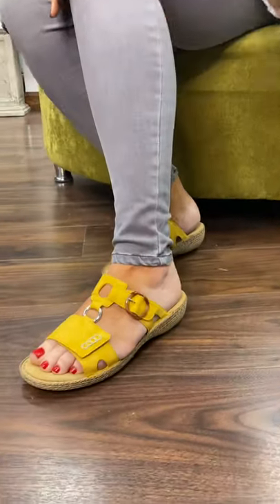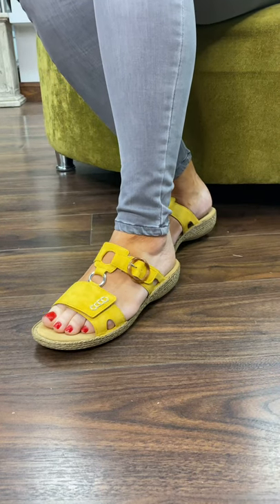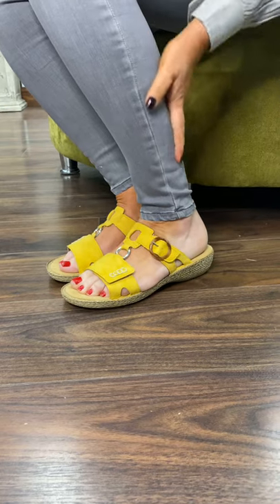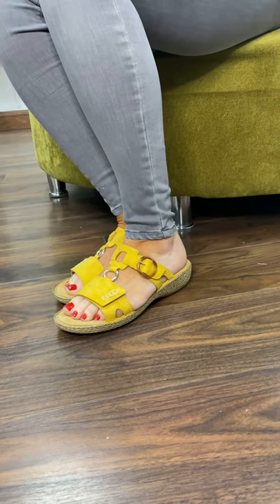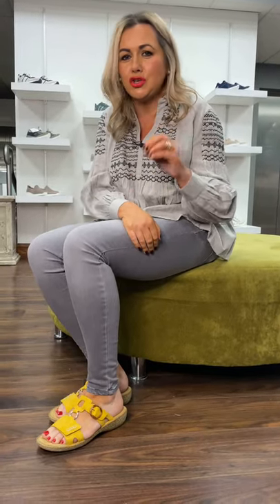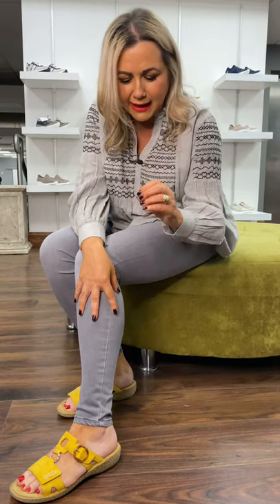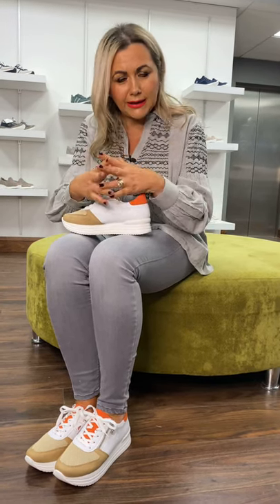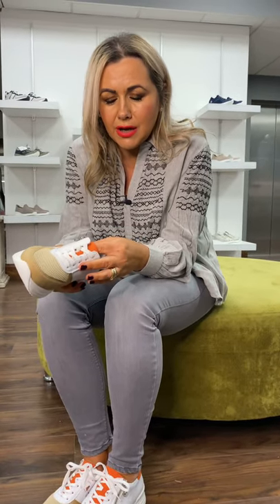Sandra's Top Five @ 5 - Rieker | McElhinneys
Welcome back to Sandra's Top Five at 5 ⚡One of our most requested videos is to take a look at our gorgeous collection of Rieker, so check out Sandra's Top Five picks from this bestselling brand!

Discover more from Rieker available on our website. Avoid duties and enjoy free fast delivery, to IRE and NI on orders over €49 👉🏻